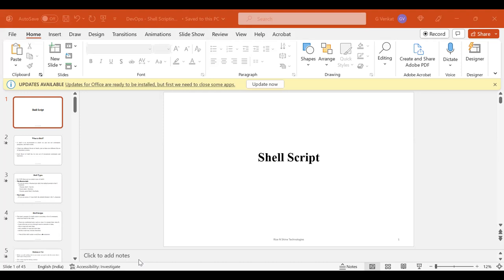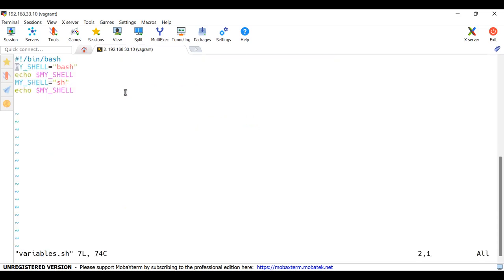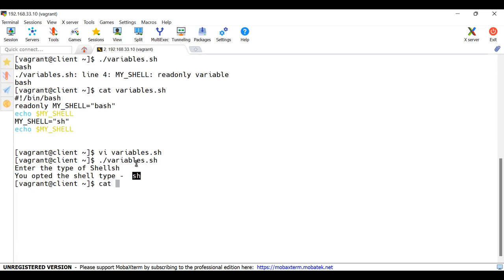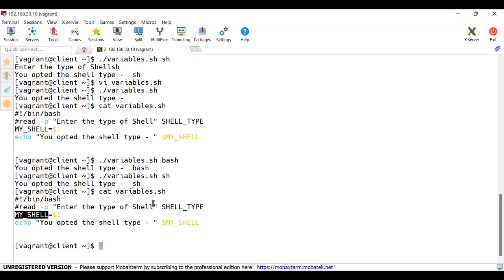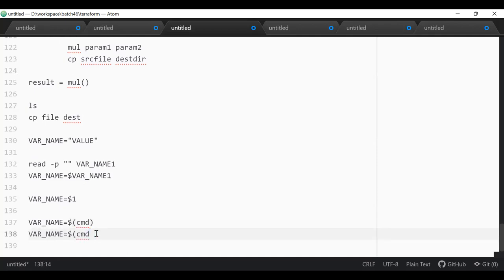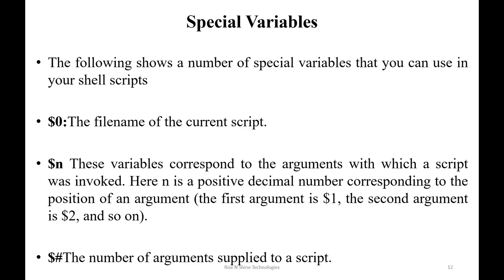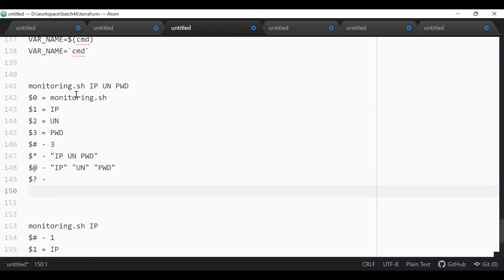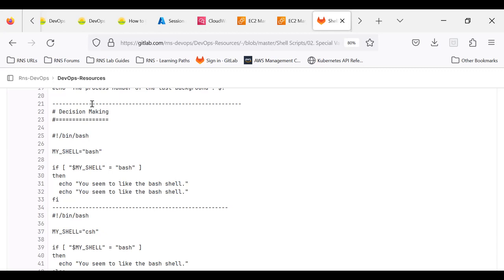Shell Scripting: Special Variables | Master Bash Automation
💻 Learn Shell Scripting the Smart Way!
In this video, we dive deep into Special Variables in Shell — the hidden gems that make automation powerful and efficient.

You’ll learn:
🔹 What are special variables in Bash
🔹 How to use $0, $1, $#, $@, $?, and more
🔹 Real-time demos and use cases
🔹 Common errors and debugging tips

🎯 Perfect for:
✅ Students learning Linux or DevOps
✅ Developers automating daily tasks

🚀 Watch till the end to strengthen your scripting skills and Level Up your Career with Shell Scripting!